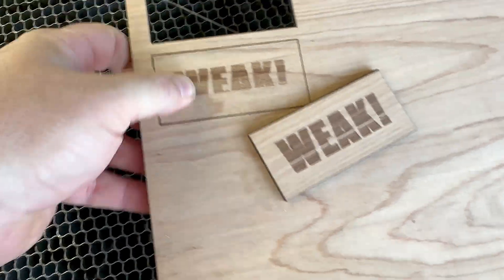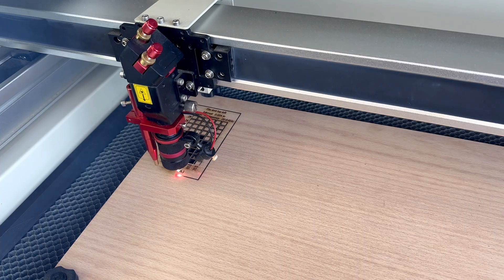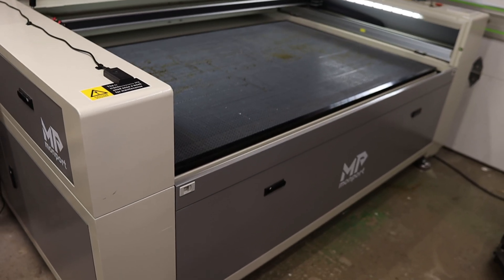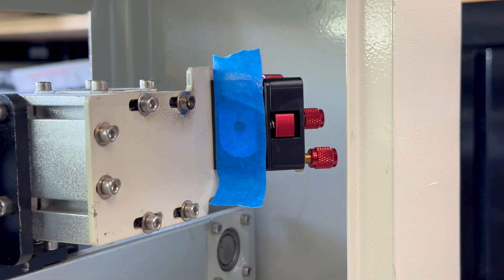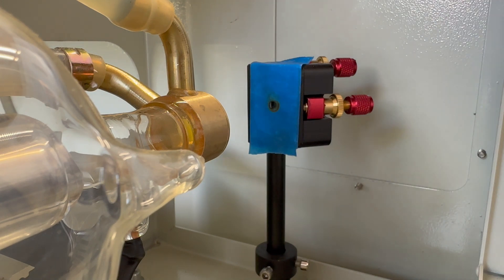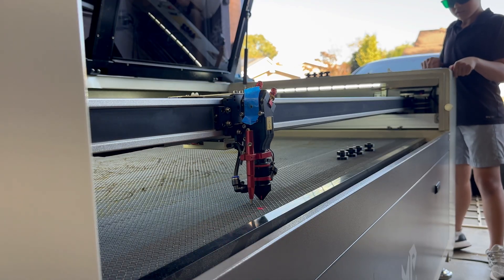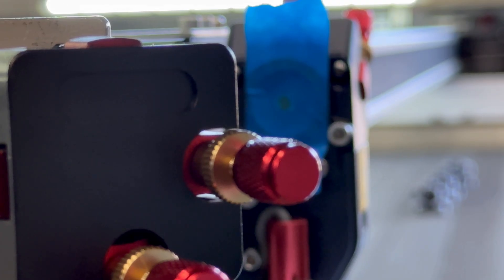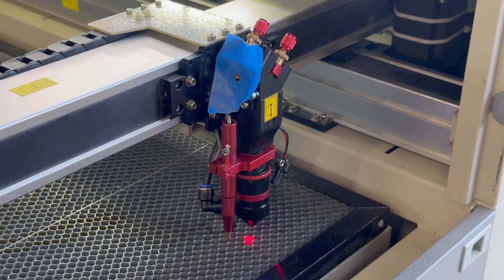Don't Skip This Step - Why Your Laser Cuts Are Failing (And How to Fix It)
Perfect Laser Cuts Start Here.

In this video, I’ll show you exactly how to align the mirrors on the Monport EFFI16s CO₂ laser — step by step, using real adjustments on a purposely misaligned machine.  No theory, no guesswork — we’ll do this together, and I’ll show you the before-and-after results that prove why mirror alignment is the #1 reason for poor laser performance.